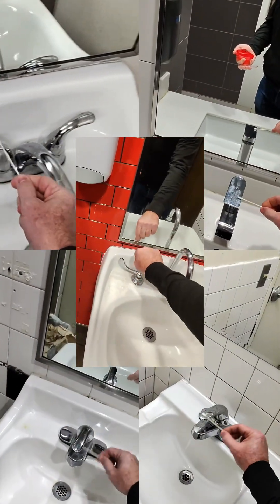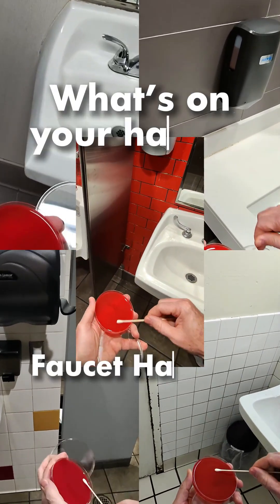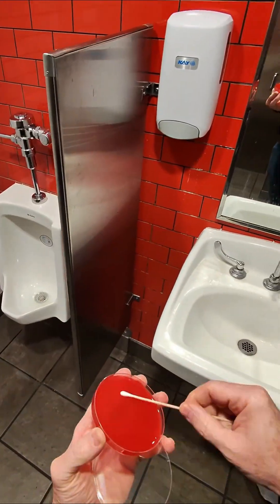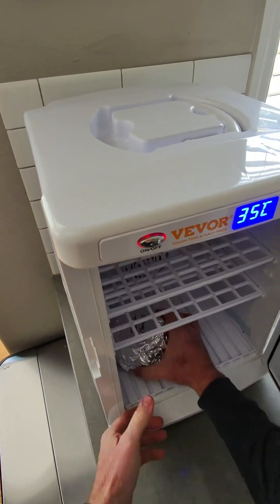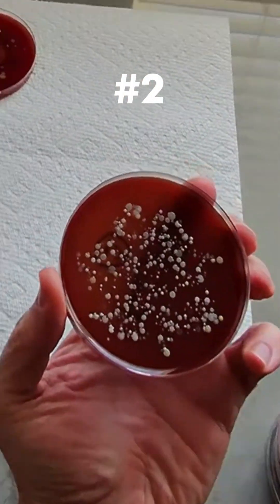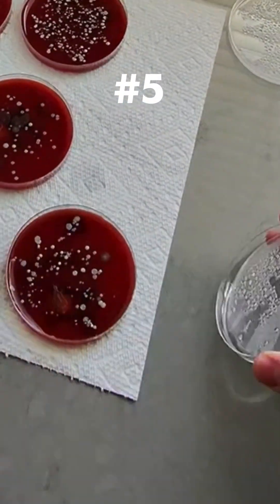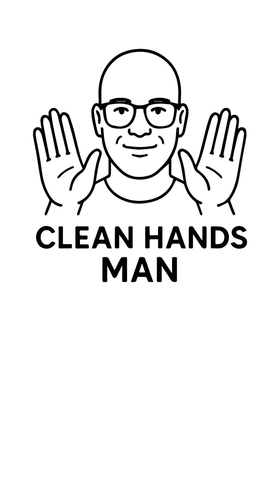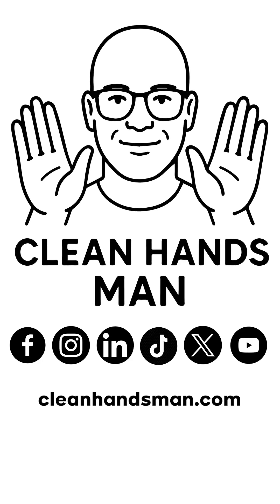What’s on That Faucet Handle?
Curious what’s actually living on the faucet handles we touch every day? In this video, I swabbed five different public restroom faucets, incubated the samples, and took a close look at what grew.

If you’ve ever wondered why I choose touch-free fixtures, this simple experiment says it all. When we turn off a manual faucet with freshly washed hands, we often pick up the same germs we just tried to remove.

This video is part of the Clean Hands Man mission to spotlight the hidden hygiene challenges in public restrooms and show how small changes can make a big difference in public health.

Chapters:
00:00 Intro
00:19 Why I Swabbed Faucet Handles
00:47 The Experiment
01:25 What Grew
02:05 Why Touch-Free Matters
02:40 Final Thoughts

CleanHandsMan.com